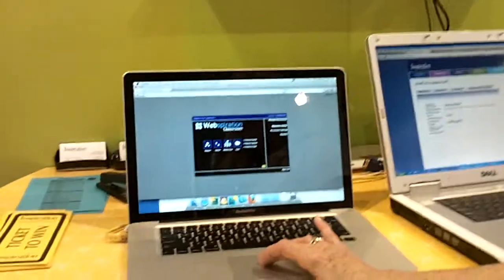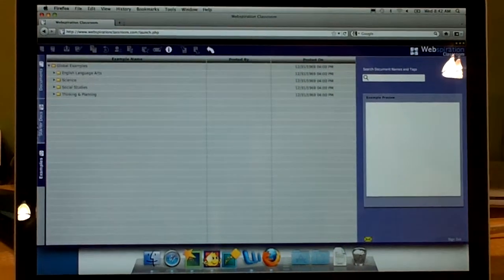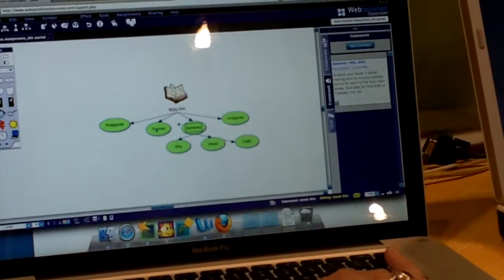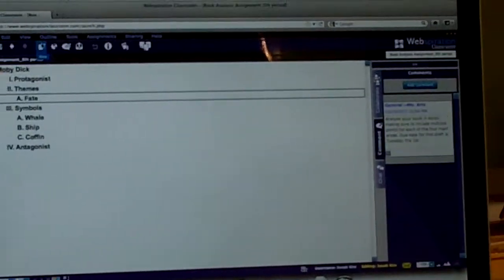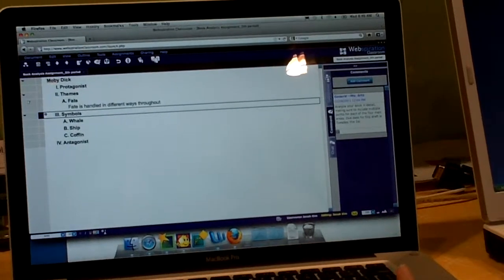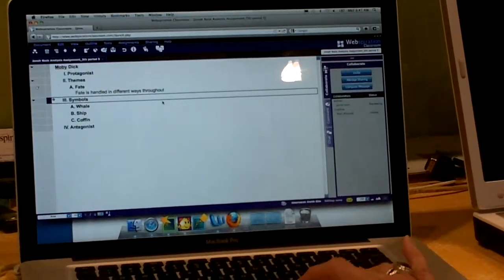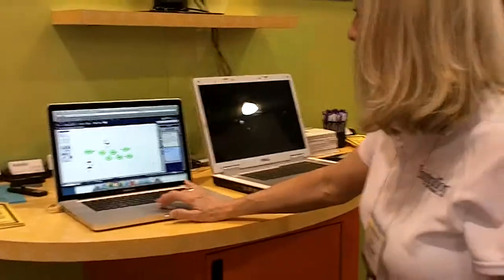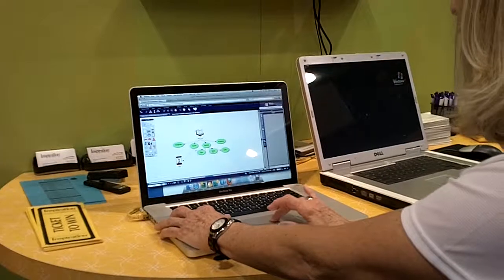Inspiration Webspiration Demo at ISTE 2011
Inspiration Software Senior Account Specialist Laura Gallagher demonstrates Webspiration Classroom at ISTE 2011.